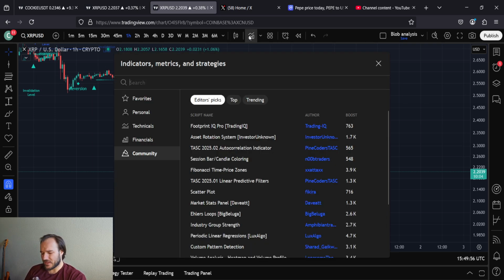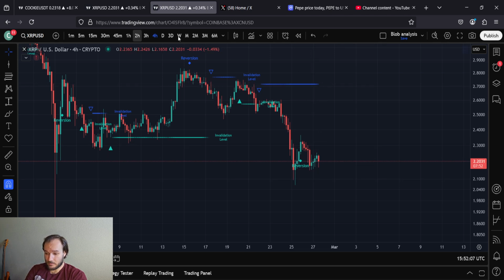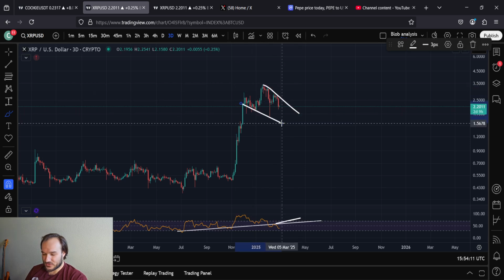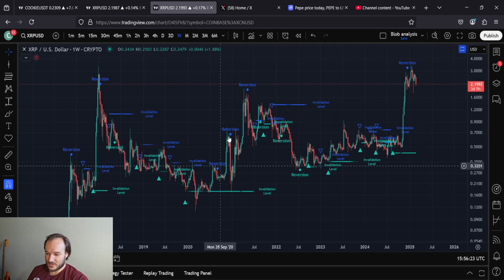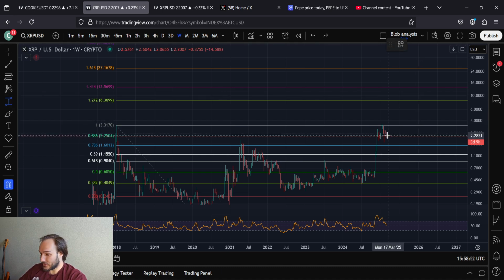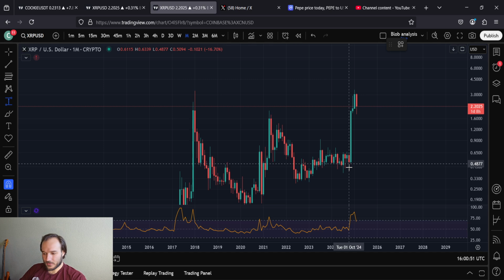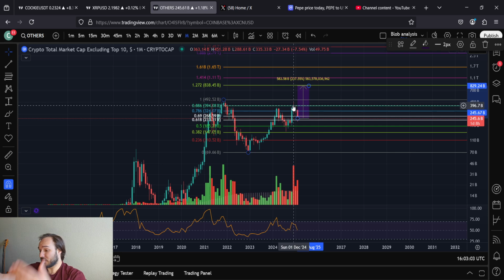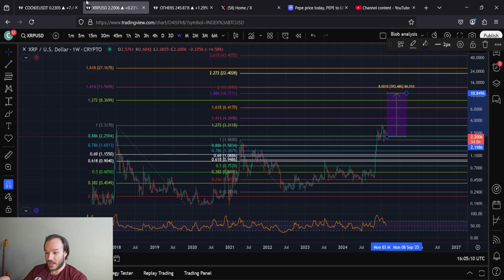XRP LOW IS IN: 11 DOLLAR Price Target Unlocked